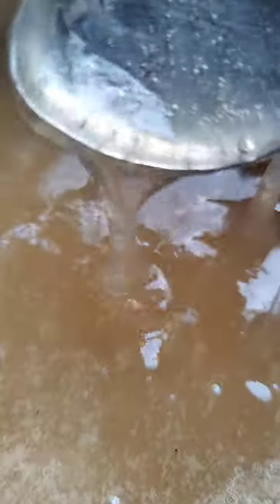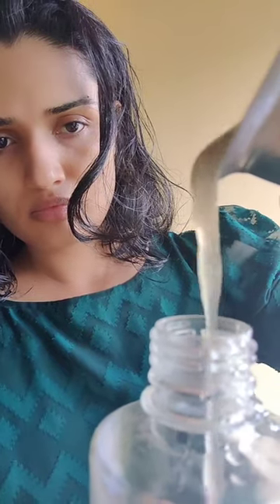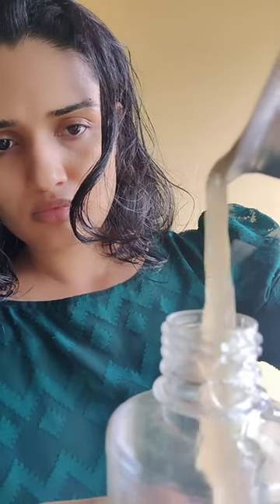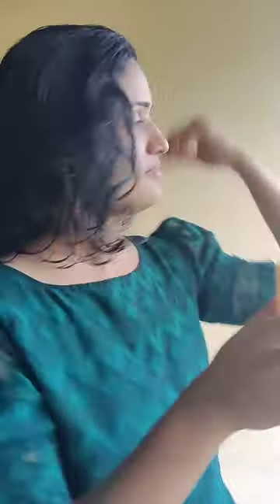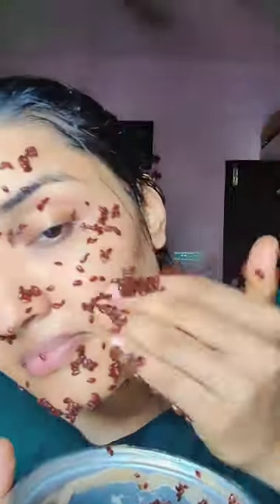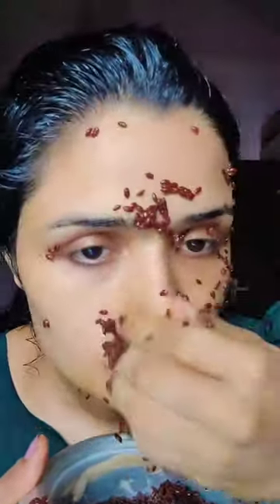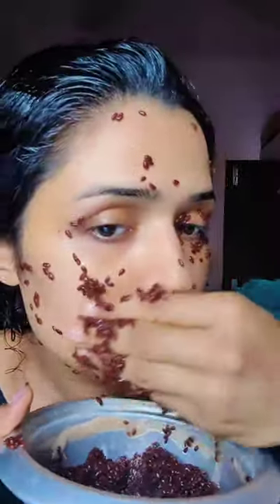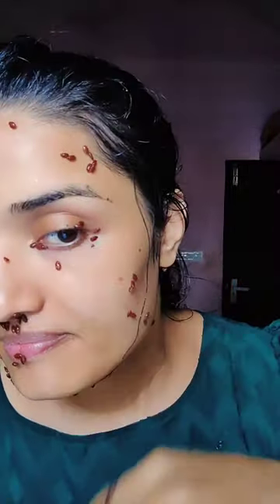Extreme hair growth/flaxseed/മുടി ഉള്ളോടെ വളർത്തി എടുക്കാം /1 month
Watch and Learn how to prepare Kerala Special Herbal Coconut oil at home and apply it effectively so that the hairs get stronger and thicker.